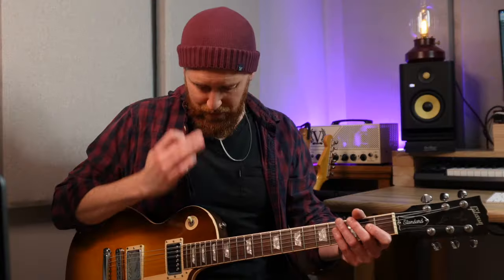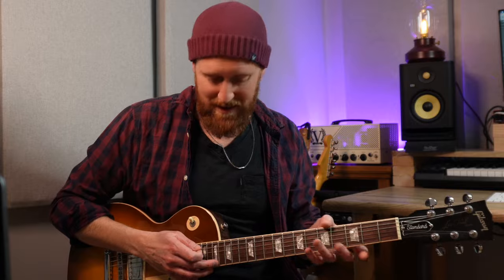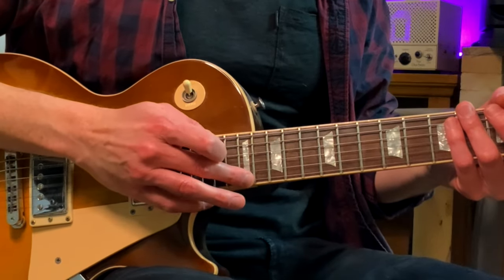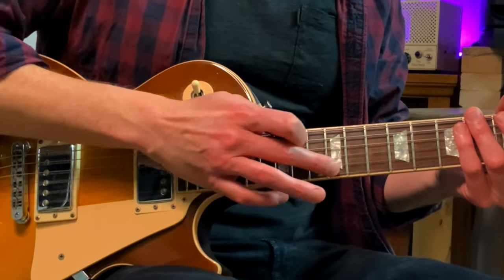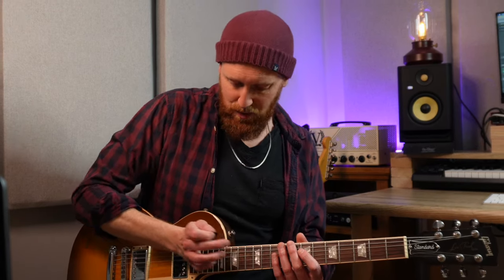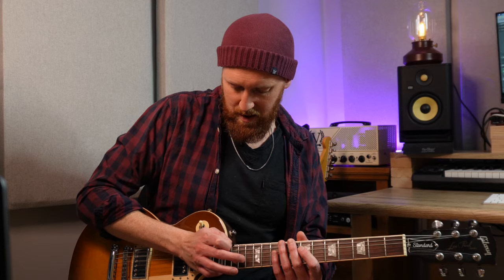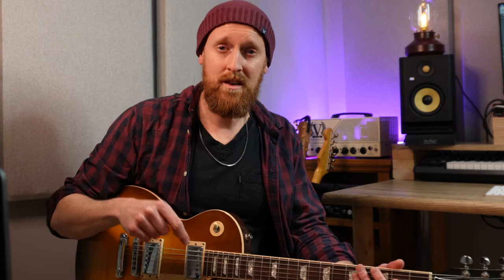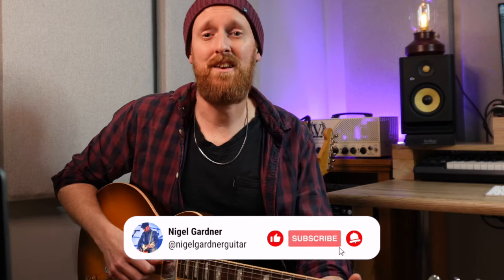Learn Paul Gilbert's incredible TAPPING lick!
This guy is one of the all-time greats, and his personality is so evident in his playing! This is one of the coolest 'tapping licks' I ever come across growing up in the rock music scene of the UK!